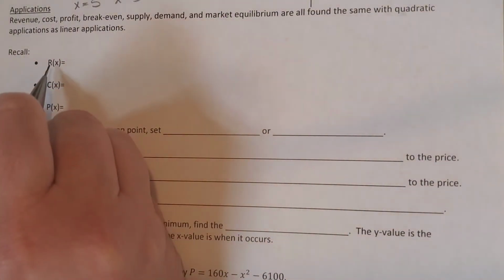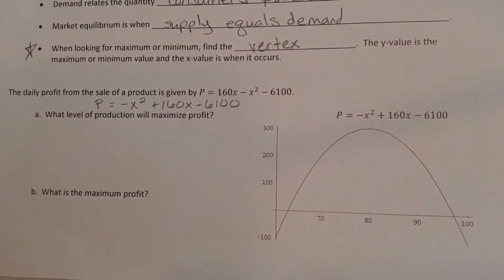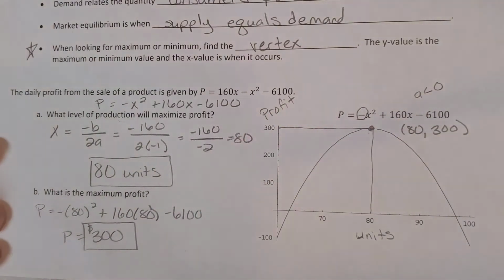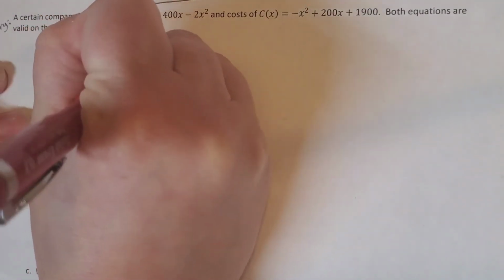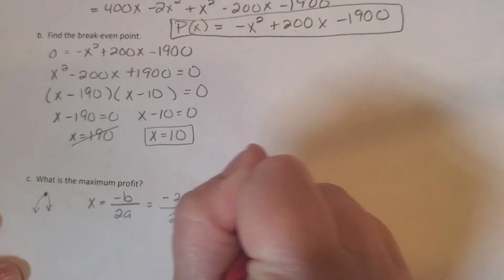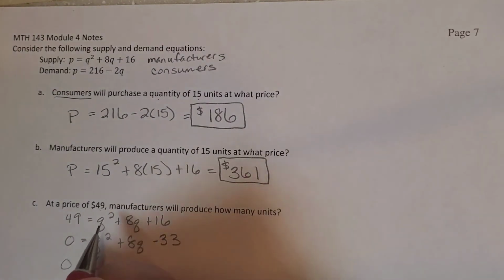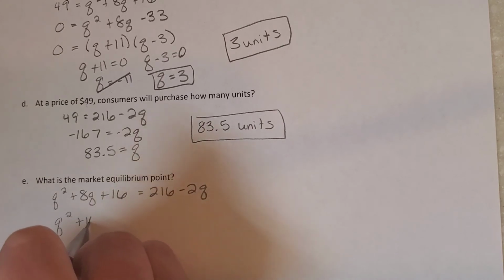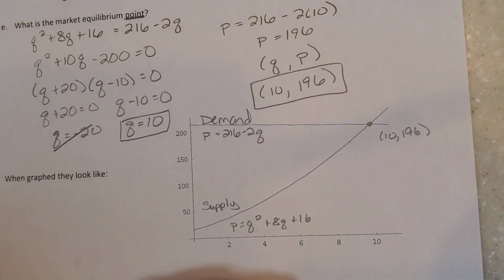Section 4.2 Part 2